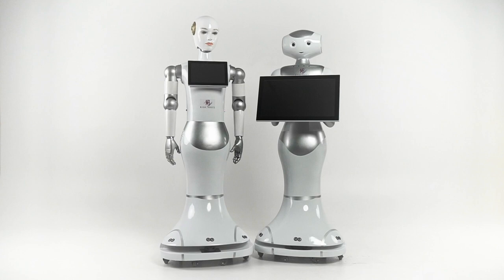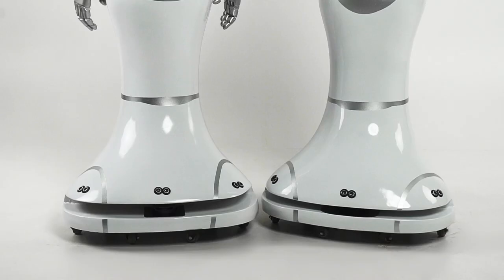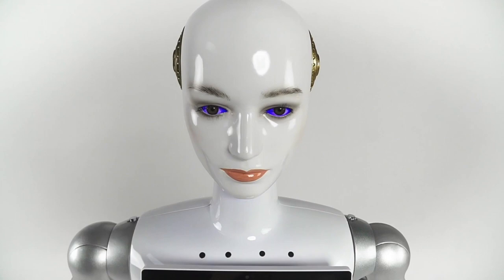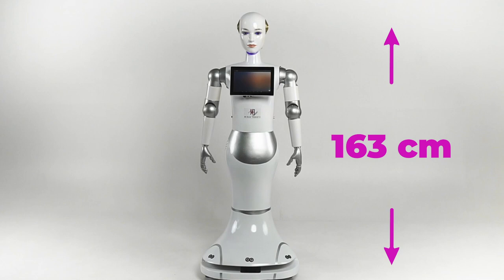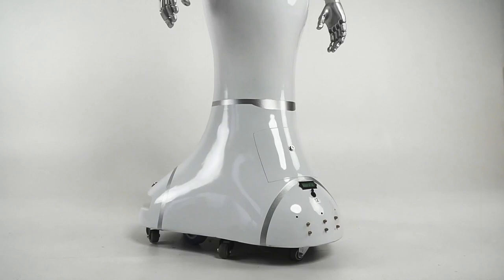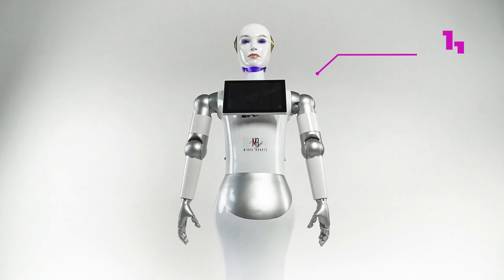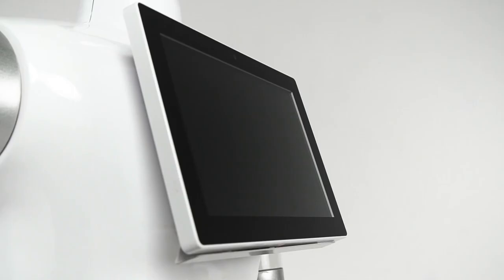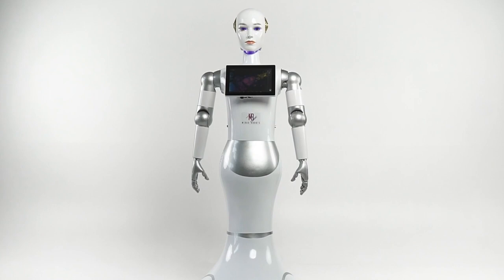Mirax Robots l Maxine - humanoid robot with AI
Mirax Robots is a worldwide network of artificial intelligence robot rentals. Meet "Maxine" - our flagship robot with AI for commercial use!